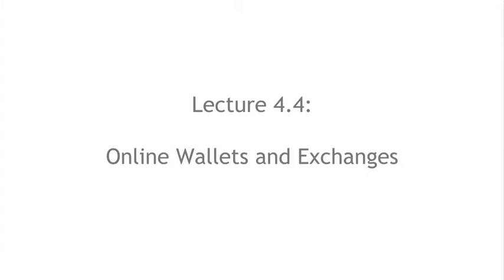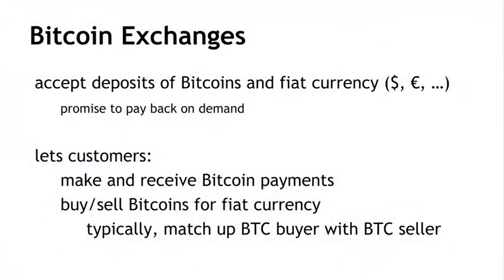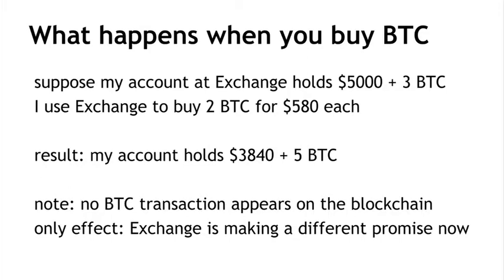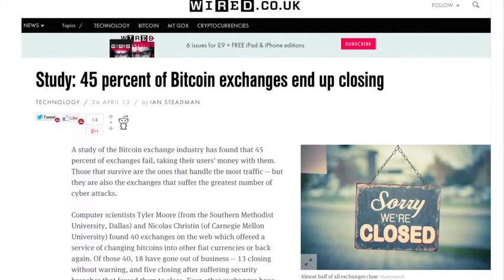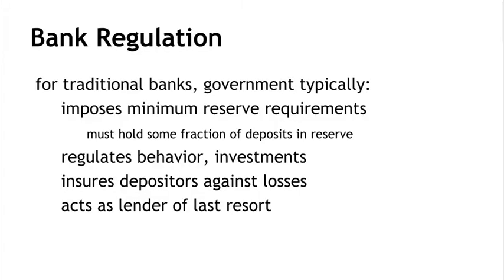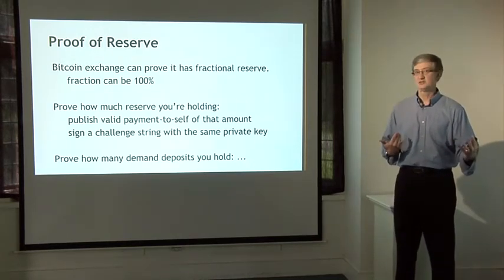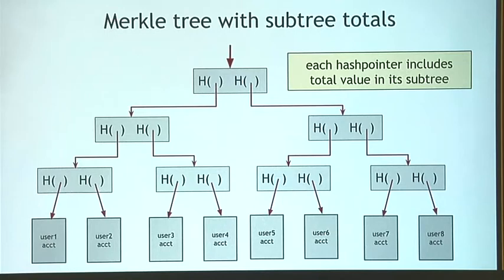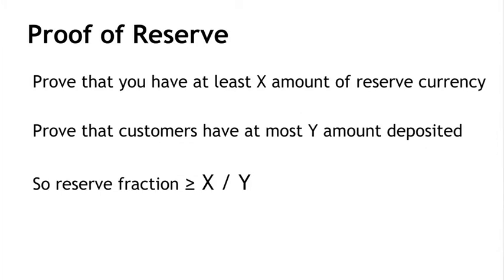Lecture 4.4 - Online Wallets and Exchanges